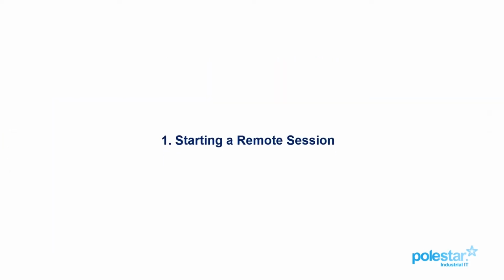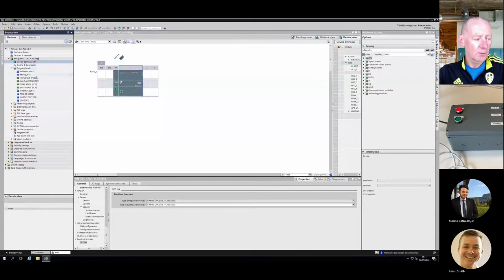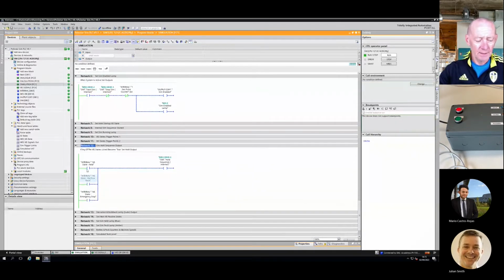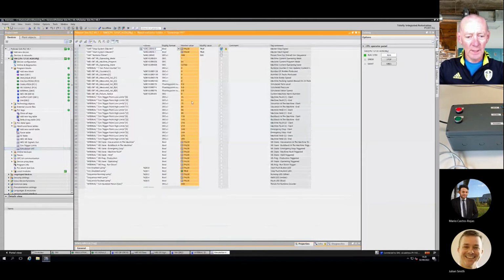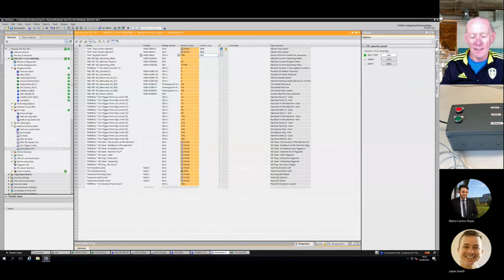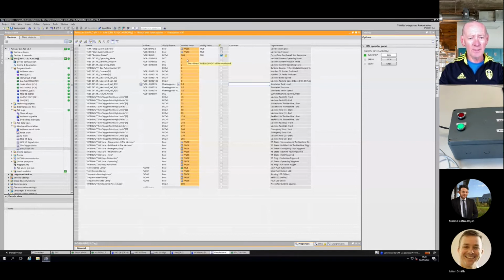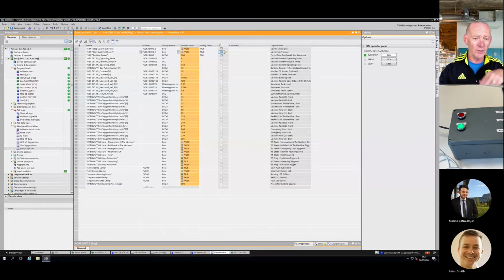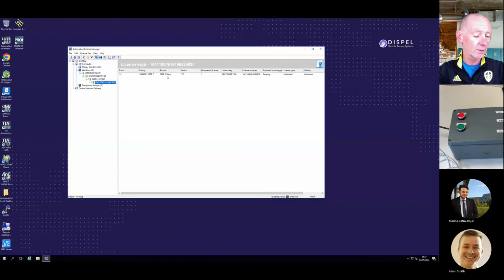Siemens TIA Portal Cloud through Dispel Remote Access | Polestar Industrial IT - Masterclass 1 (UK)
Siemens TIA Portal v17 Cloud through Dispel Secure Remote Access | Masterclass 1

Today we will show you how to connect a cloud-based instance of Siemens TIA Portal v17 located in our Dispel cloud (our preferred Secure Remote Access app), and a PLC located at our office in our Nottingham UK HQ.

Graeme, our colleague from OTCS will walk you through how this is done, and he will show you how he can make changes to a live production schedule, remotely. You can see the impact of the changes to the programme running on the PLC in real time - all without having to visit a site or having any software tooling running on-site!

Goodbye and good riddance to insecure apps like VNC, rogue Windows Remote Desktop installs and unmanaged instances of TeamViewer!

Some of the benefits you can enjoy with our cloud-based TIA Portal service are:

 * Increased speed for production schedule management and decision-making.
* Faster commissioning and production status check-ups.
* Cost reduction on Automation licensing (one instance only required for multiple sites).

Chapters:
0:05 Introduction
0:33 Starting a Remote Session
1:08 Connecting to the TIA Portal v17
6:47 Connecting to the Remote PLC
11:32 Starting a Machine
15:59 Logging Off
16:51 Licensing for SIMATIC Manager